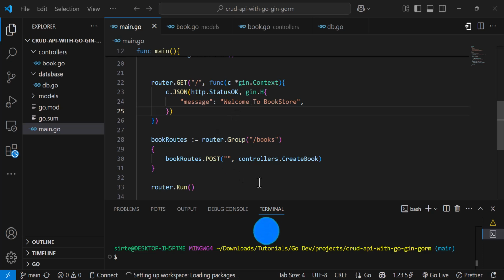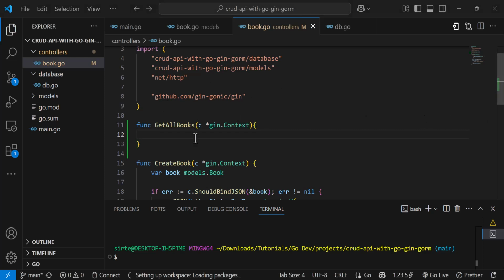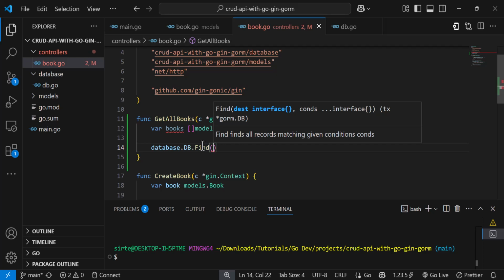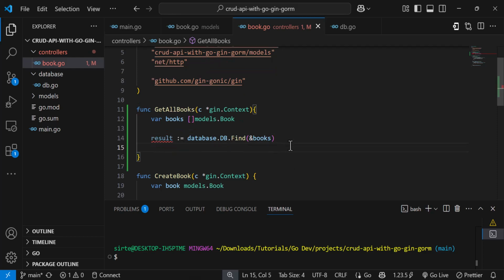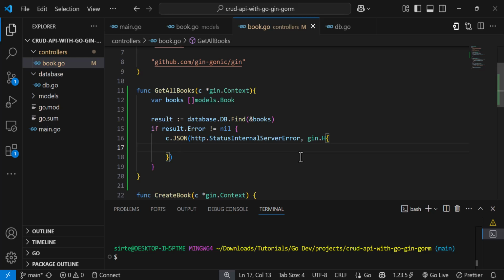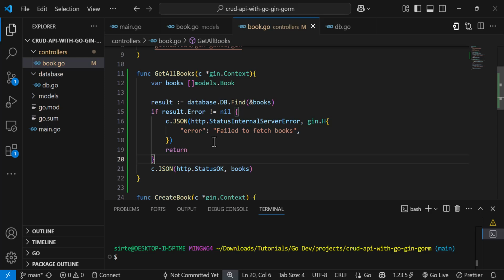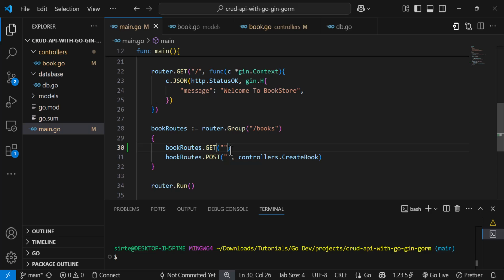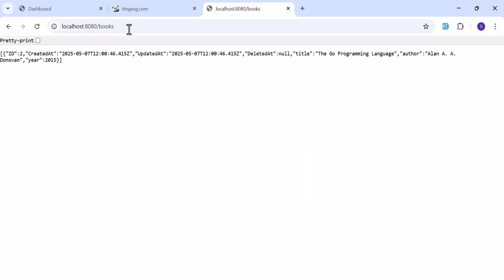08. CRUD API WITH GO GIN GORM - GET ALL METHOD & ROUTE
Welcome to part 8 of our Go (Golang) RESTful API series using Gin and GORM! 🚀
In this tutorial, we’ll dive into how to implement the GET ALL method in a CRUD API with Gin framework and GORM ORM.

You’ll learn:

How to define a route for fetching all records

How to retrieve data from a database using GORM

Best practices for building clean and efficient APIs in Go

Whether you’re building a microservice, a web backend, or preparing for a backend dev job, this hands-on session is a key building block! 💡